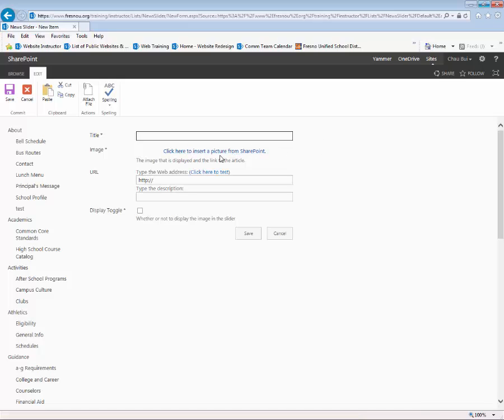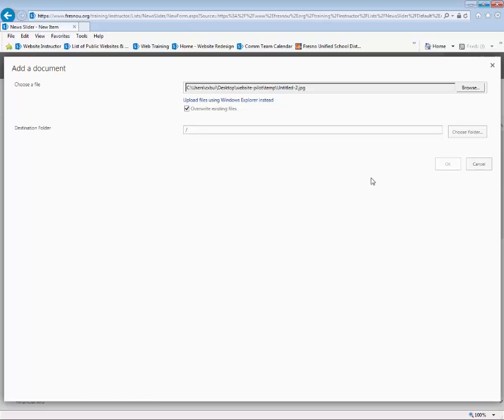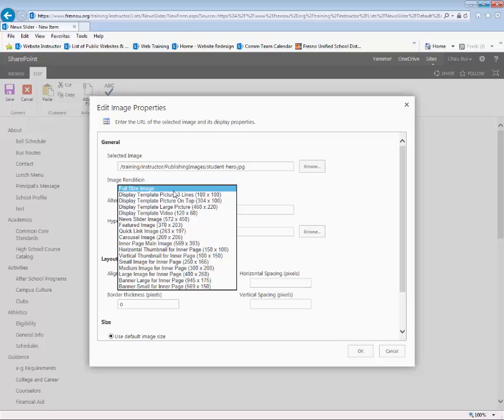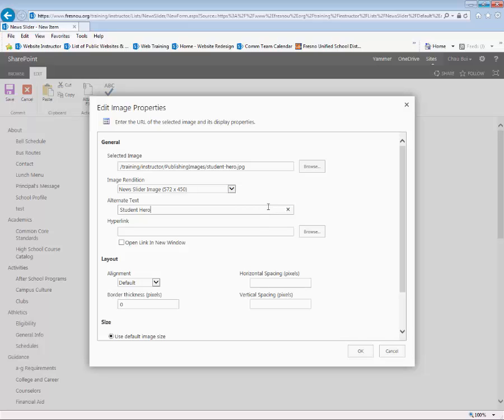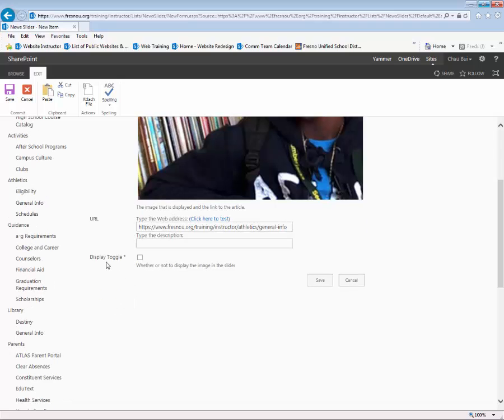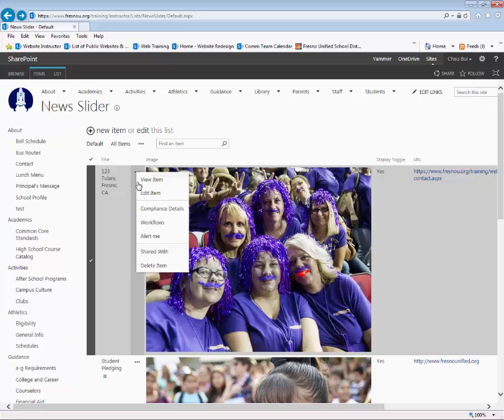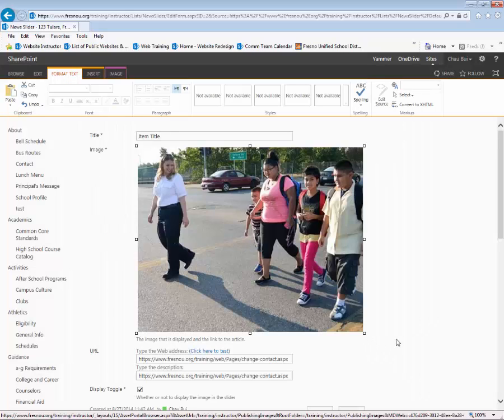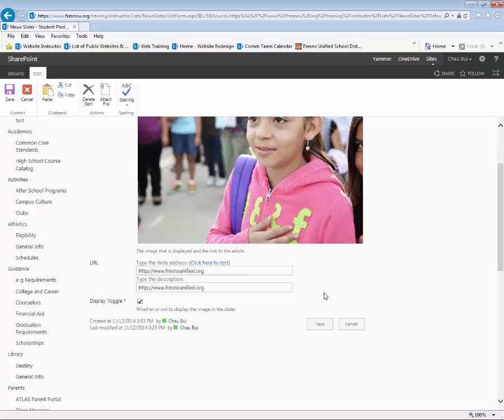News Slider Tutorial